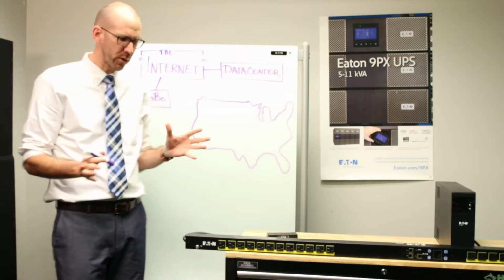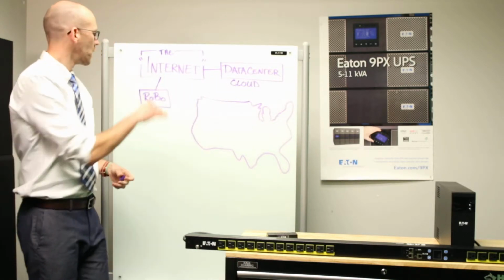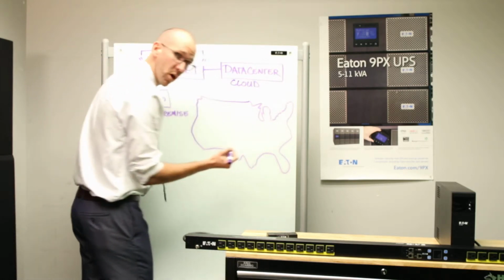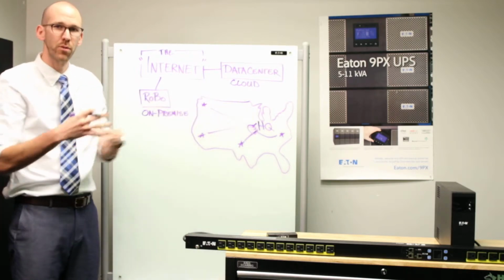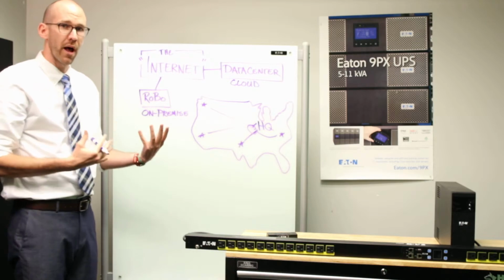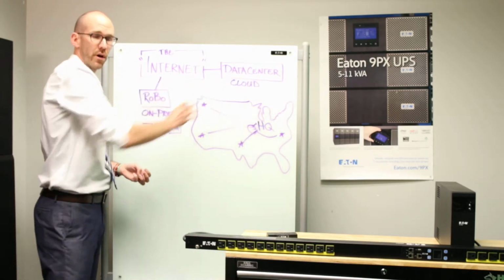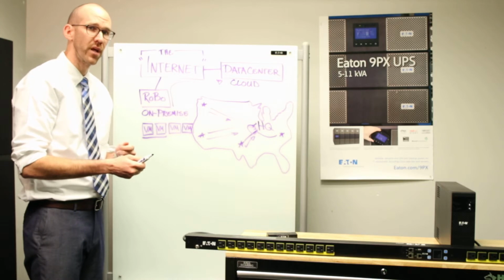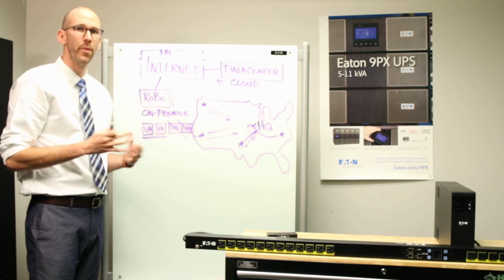Follow the Data with David Windsor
Follow the Data with David Windsor: An interactive discussion